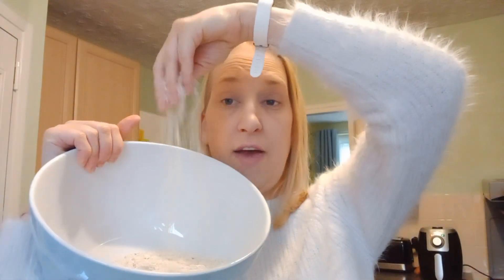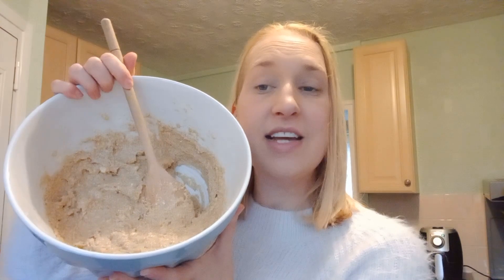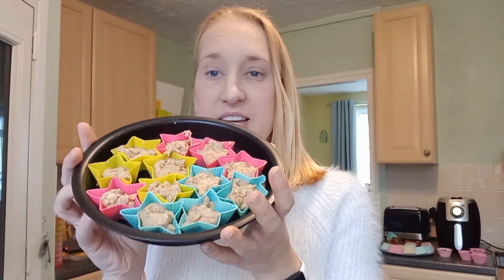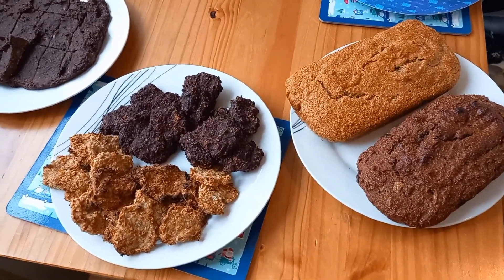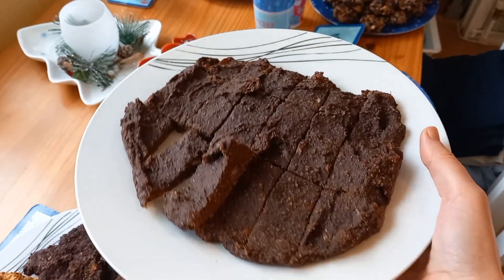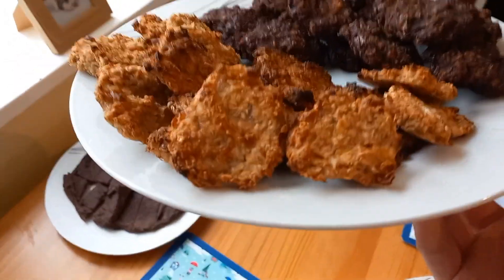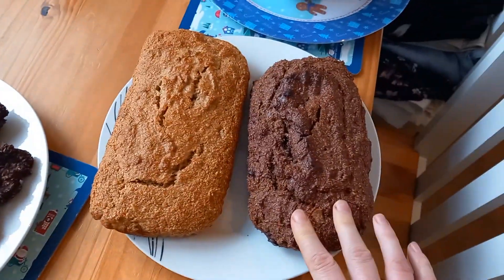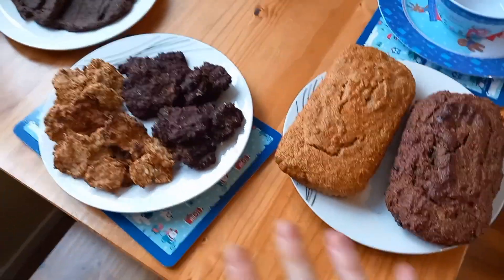CHRISTMAS PLANT BASED RECIPES - BANANA BREAD, BROWNIES, FUDGE AND MORE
In today's video I am starting my Christmas Baking, today I make all my Plant based Banana recipes, Banana and Peanut butter fudge, Chocolate Banana Mousse Cups, Banana Bread, Chocolate Banana Bread, Banana oat cookies, Chocolate Banana oat cookies and Sweet Potato Banana Brownies.

All the recipes are over on my Facebook group - Solo Mum to one

Yesterday I made, Scones, fruit cake and sausage rolls. the Fruit cake recipe will be on my Facebook group, the scones are from Cupcake Jemma and the Sausage rolls are from Katie Pix all linked below for you.

Here is the link to a couple of my other Christmas videos also check out the Christmas playlist for lots more Christmas content, hopefully they will help you prepare for Christmas -

Rachel x